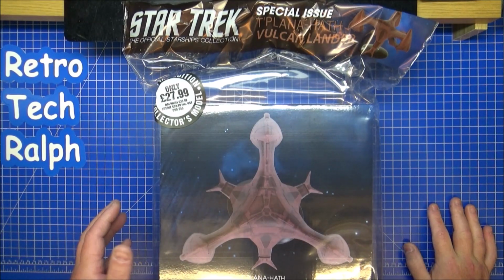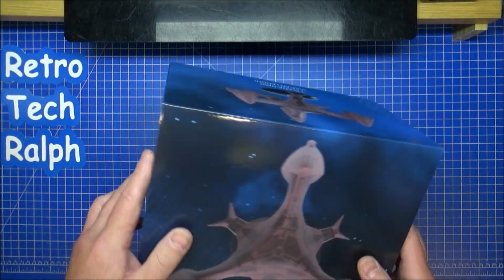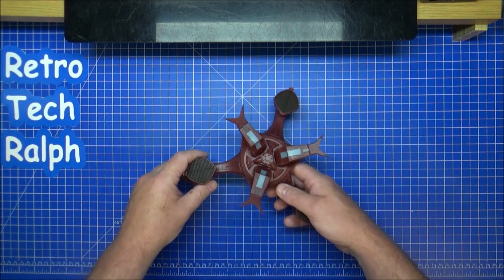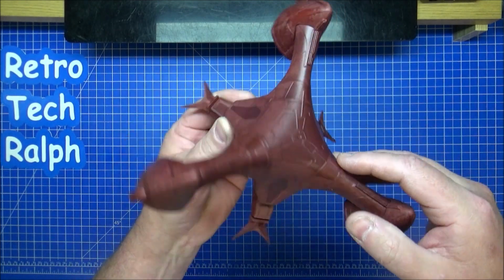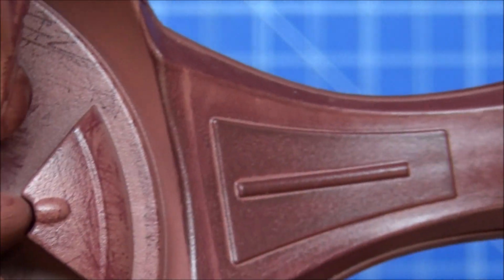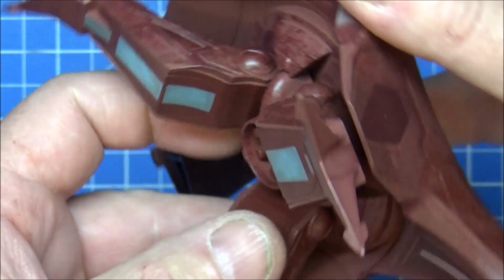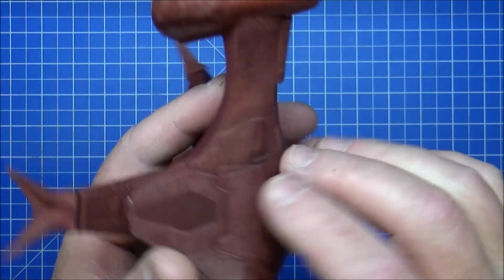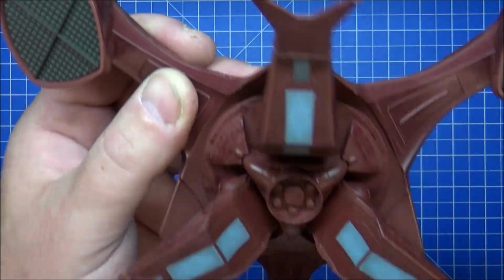Star Trek Official Starship Collection By Eaglemoss. Issue Special 22. T'Plana-Hath Vulcan Lander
The Star Trek Official Starship Collection By Eaglemoss.